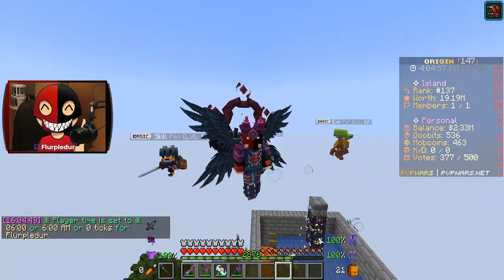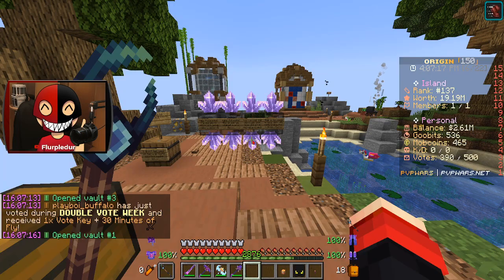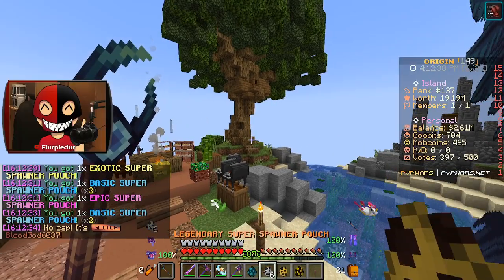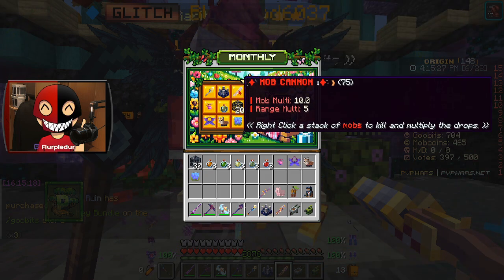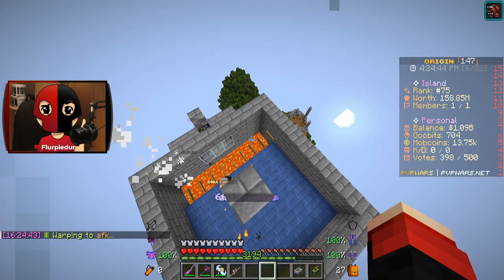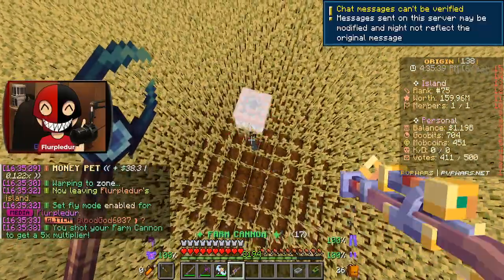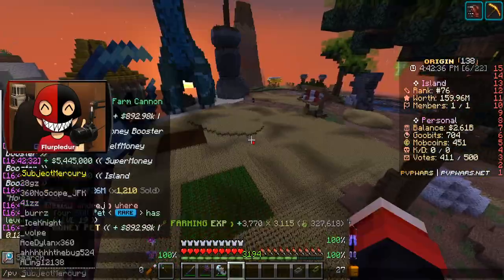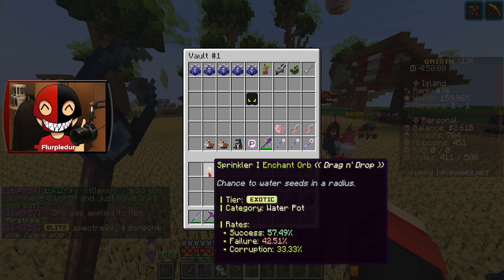The Admins Gave me an *OP* MEDIA Kit on Minecraft Skyblock Server!! (Pvpwars Server)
The admins gave me an OP media kit to use for content so let's put it to use today!

❗Pvpwars❗
Pvpwars offers a full custom Skyblock Experience with quests, cosmetics and more!

📽️Previous Video📽️
I Had the CRAZIEST SOTW on Minecraft Prisons!!

📽️Social Media📽️
🟣All Socials- beacons.page/flurpledur